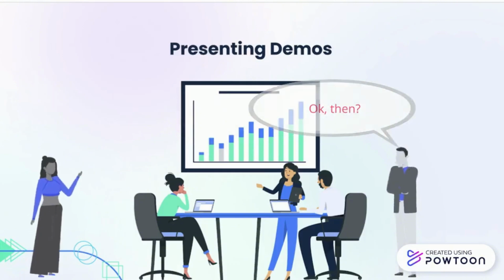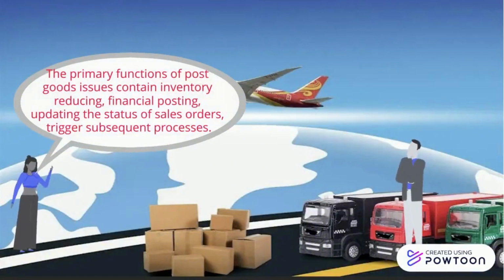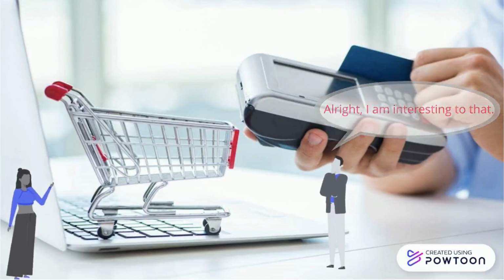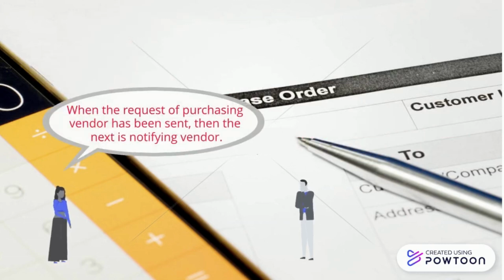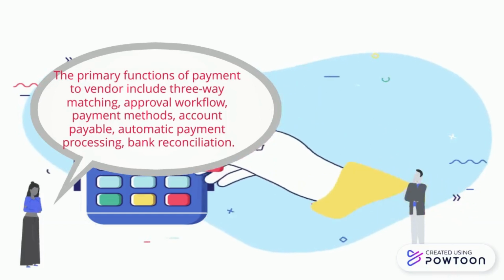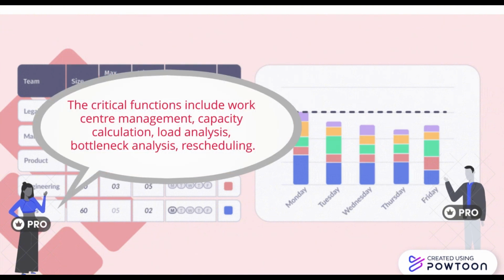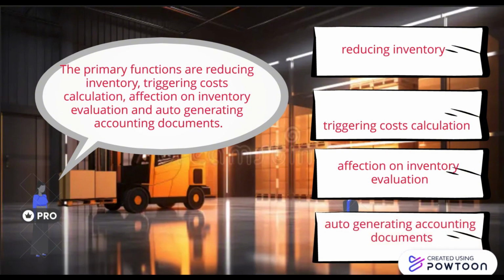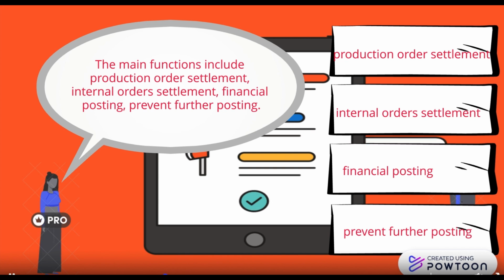Individual Assignment for ERP Programming